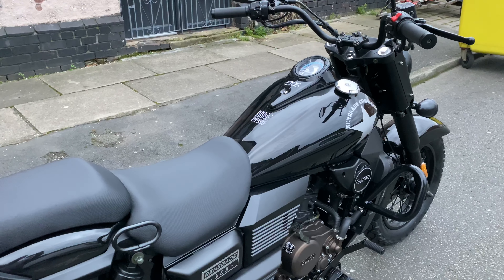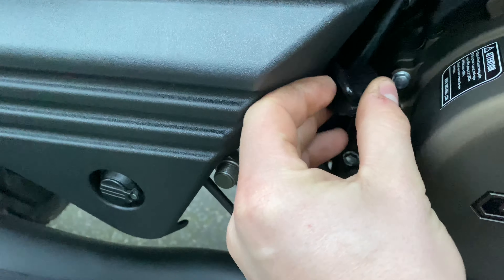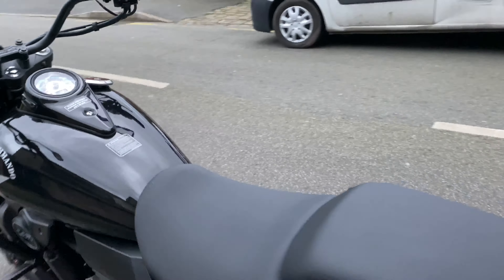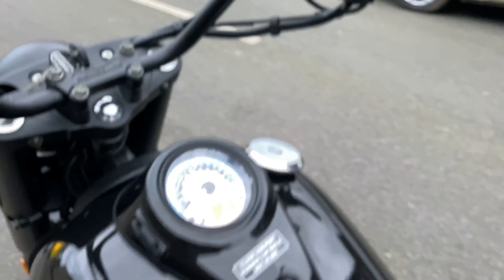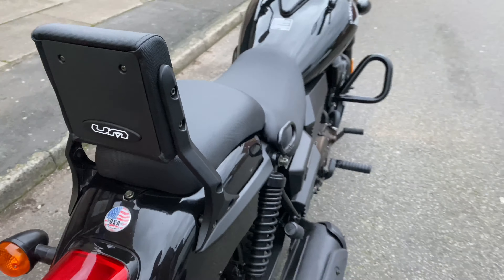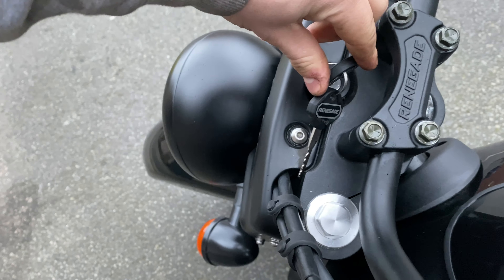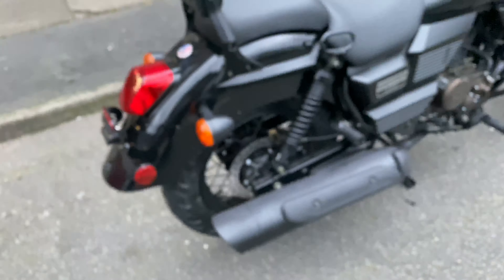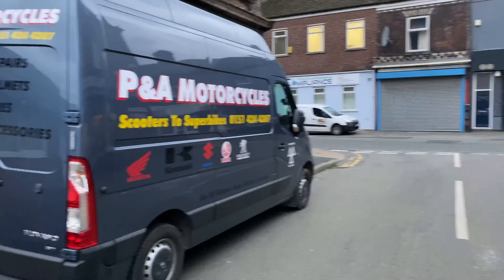Fall Walk Around And Tutorial Of UM Renegade Commando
Our first tutorial video